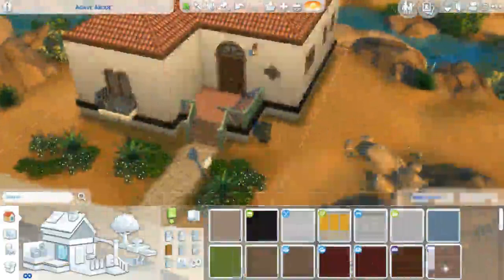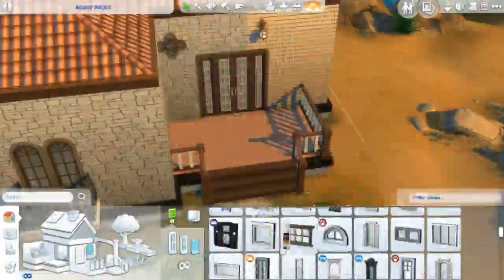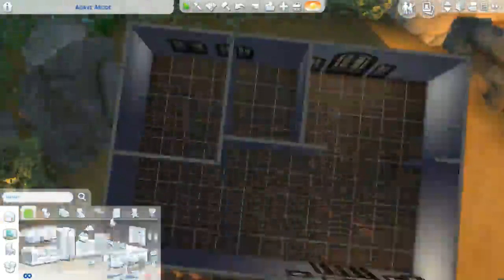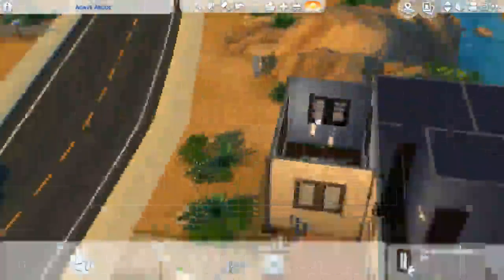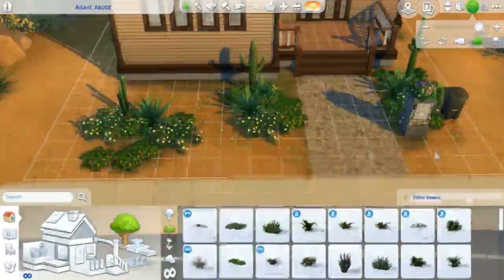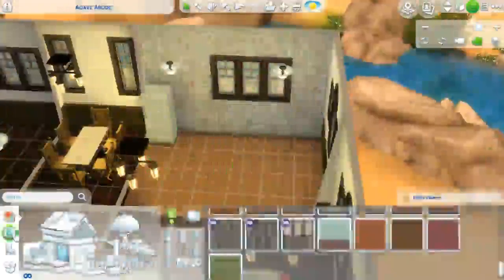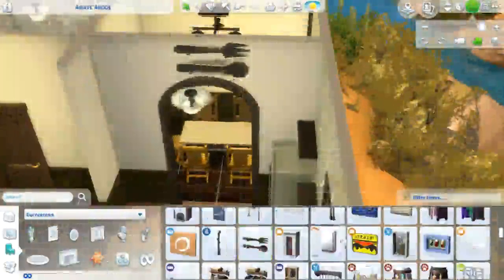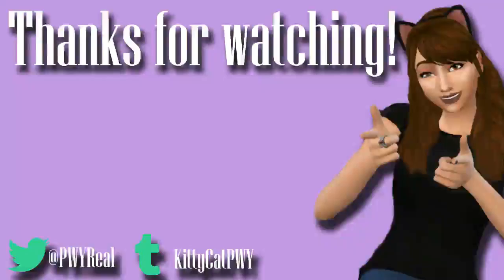The Sims 4: Agave Abode Renovation |Kitty Fixes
♡ Open Me ♡

Today we transformed this dull and drab base game home, to a wonderful home complete with an office, dining room and accommodations for a cat! All of these new additions and renovations bring this homes value up to 55,677 simoleons!

Editing
Mic: Afterglow Wired Headset
Thumbnails: Photoshop CS6 & Huion H420 Drawing Tablet
Videos: VideoPad